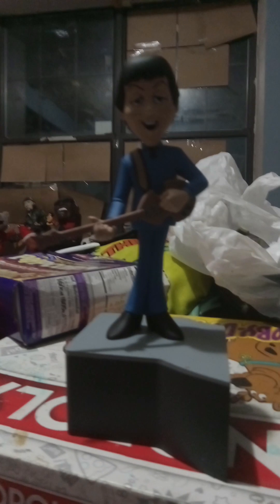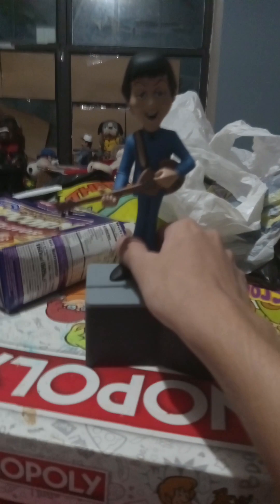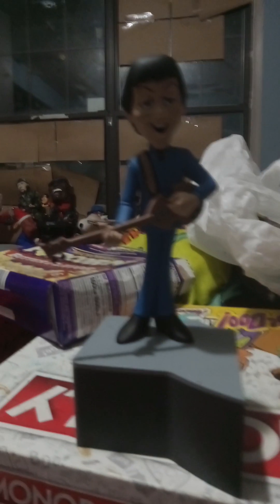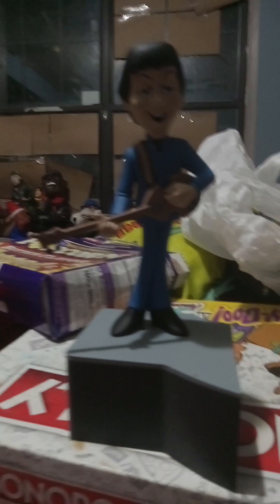Dogbert's October Short Review: McFarlane Beatles Cartoon Paul Figure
I know i already did a review on the whole set but i just want to do a review on them seperately cause why not.